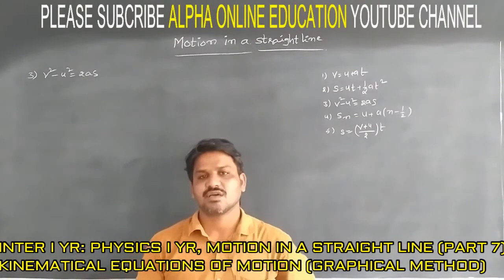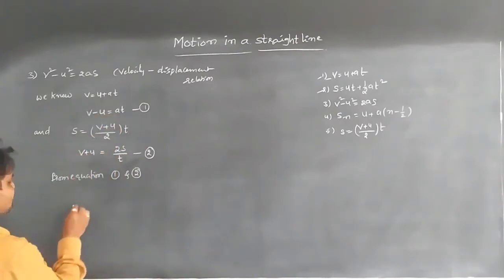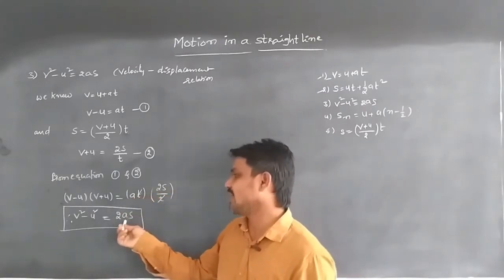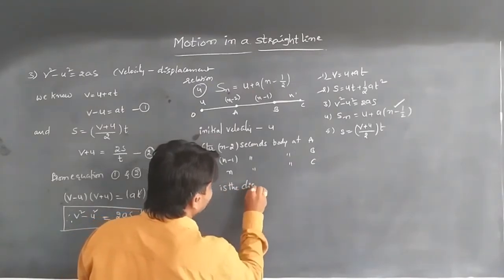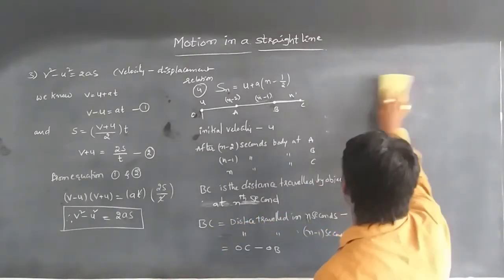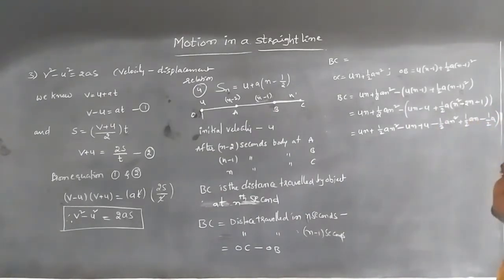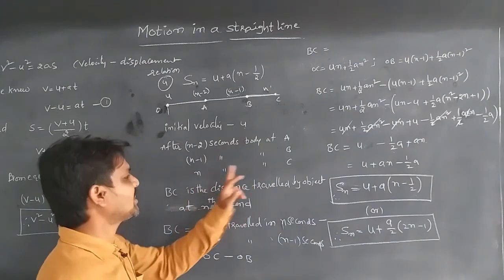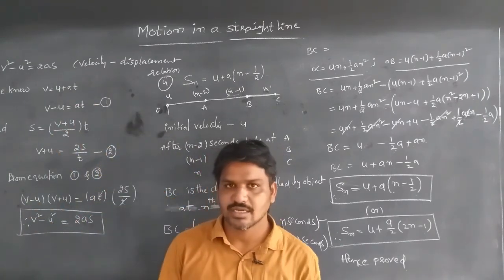INTER I YR : PHYSICS I YR (E/M)TOPIC : KINEMATICAL EQUATIONS OF MOTION GRAPHICAL METHOD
INTER I YR : PHYSICS I YR (E/M)TOPIC : MOTION IN A STRAIGHT LINE
SUB TOPIC : KINEMATICAL EQUATIONS OF MOTION GRAPHICAL METHOD
P1ESMS8